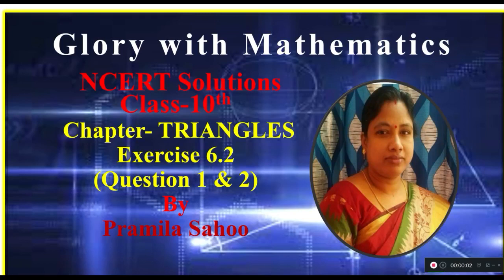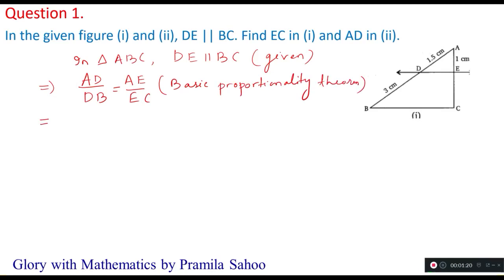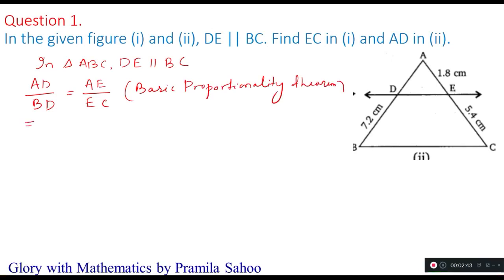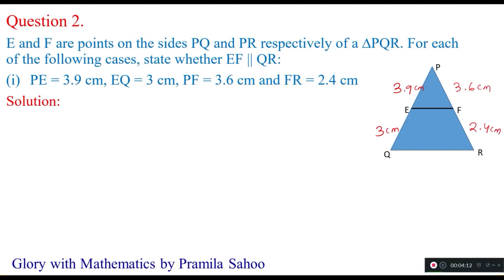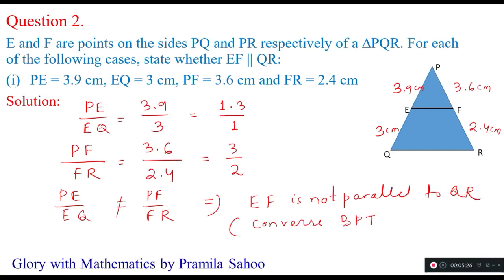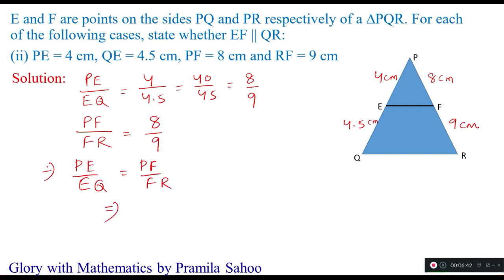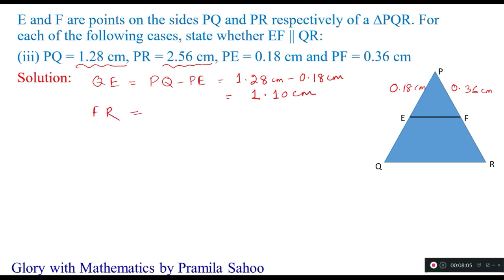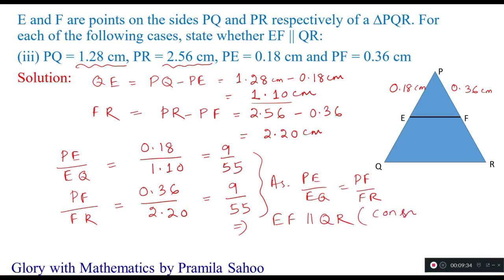Class 10 Mathematics NCERT solutions- Triangles- Exercise -6.2 (Questions 1 & 2)